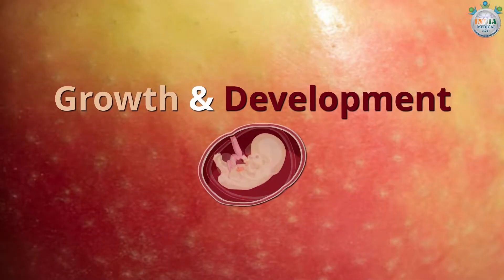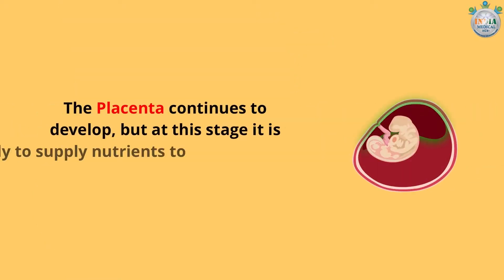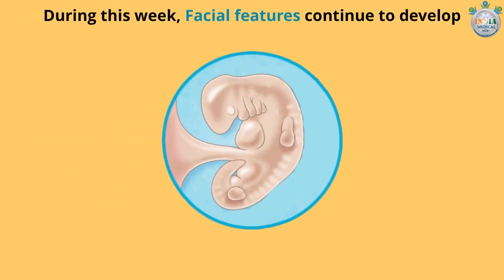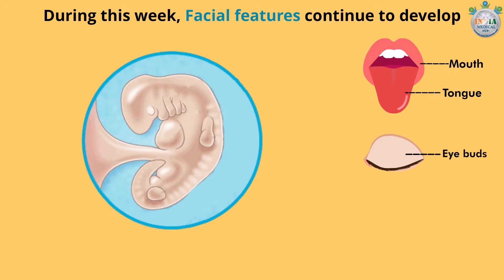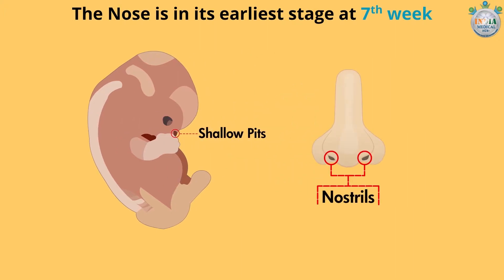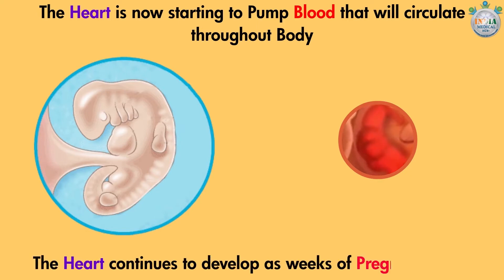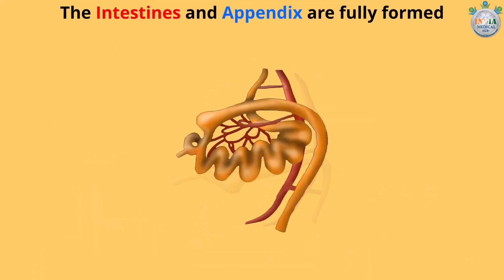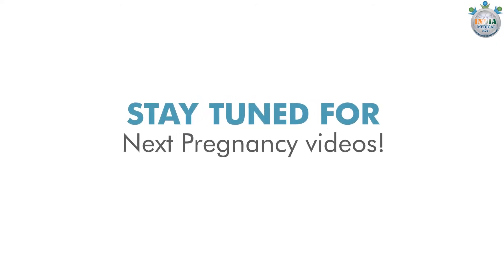Baby’s Development at 7th Week of Pregnancy – (Part 1)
Description: What’s going on with your baby at 7th week of pregnancy? What about your baby’s facial features? What can be seen in an ultrasound scan?